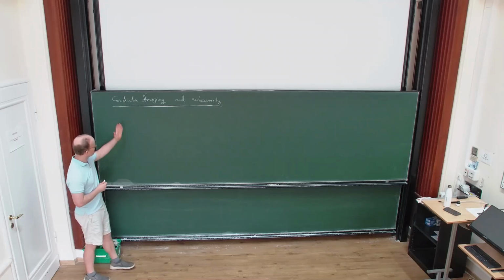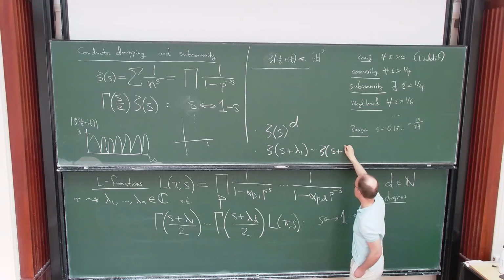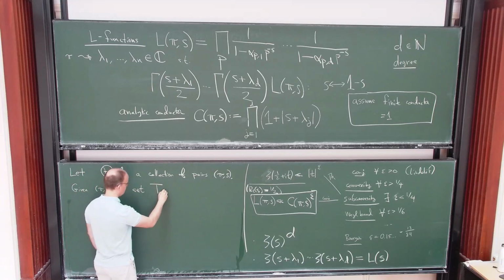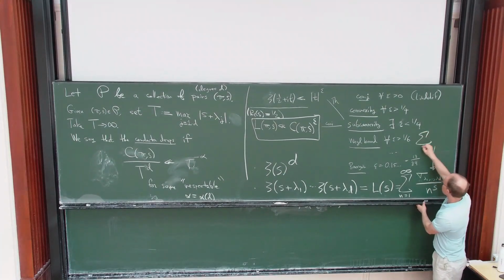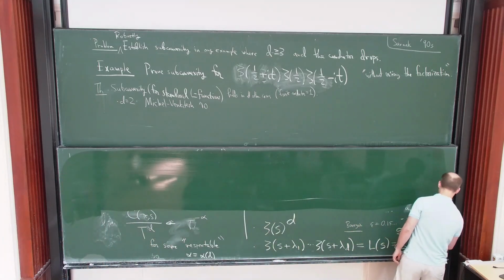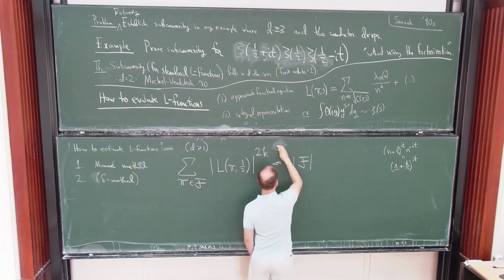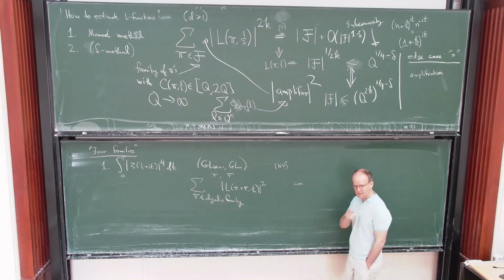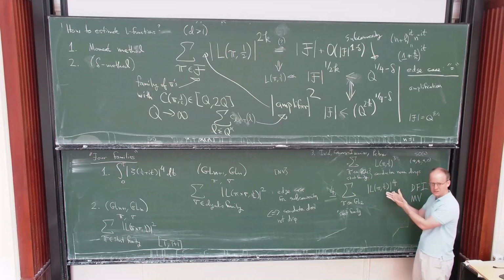Paul Nelson: Conductor dropping and subconvexity